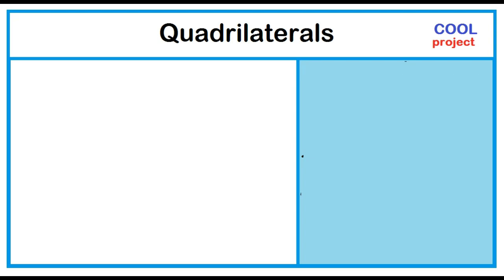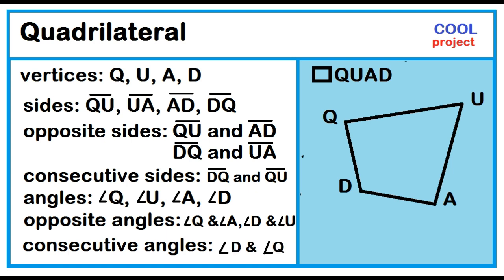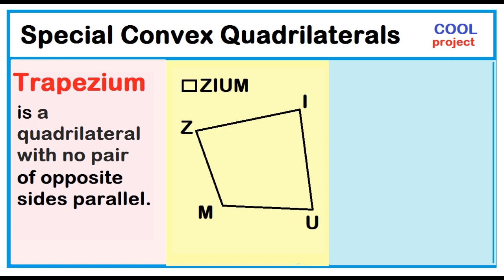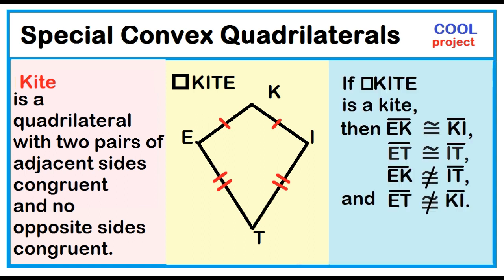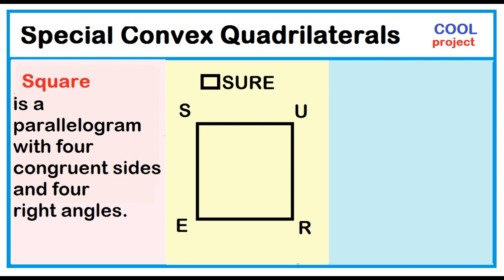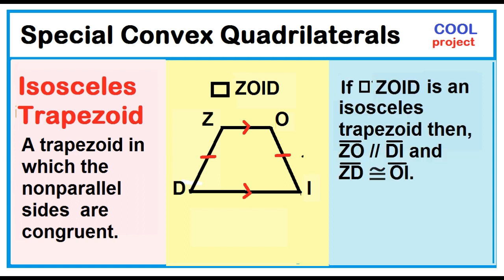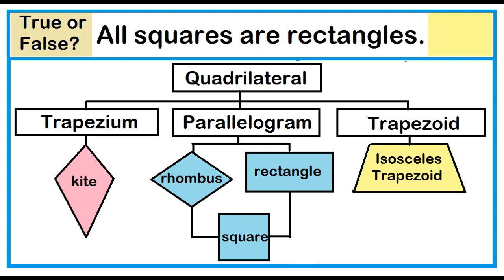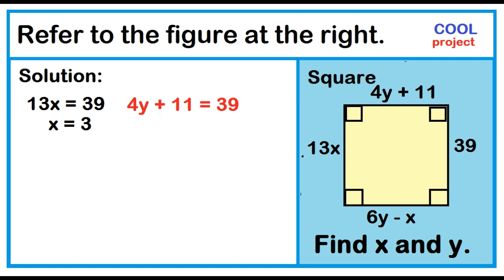Quadrilaterals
Special convex quadrilaterals: Trapezium(Kite). Trapezoid(Isosceles Trapezoid), Parallelogram(Rectangle, Rhombus, Square).